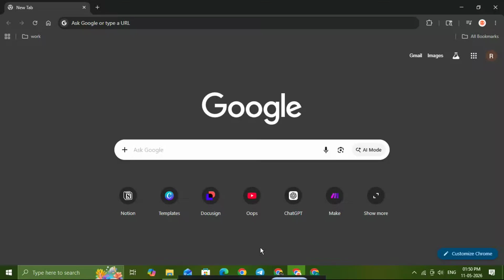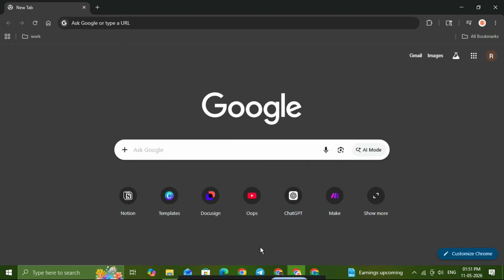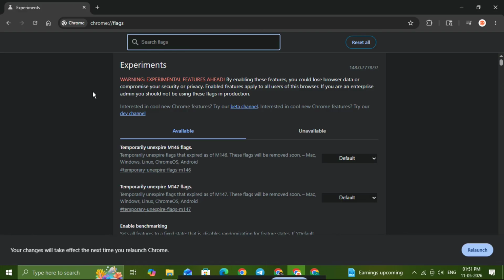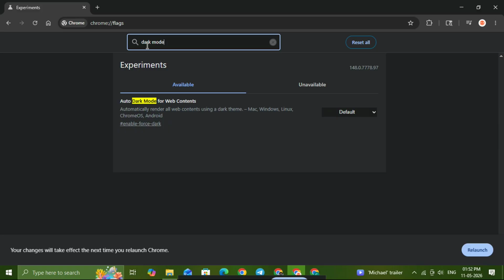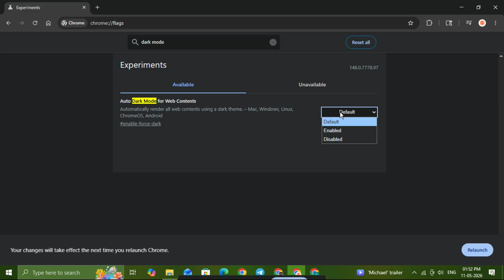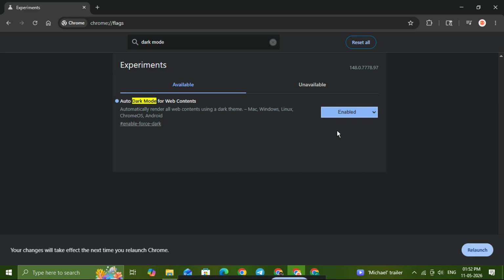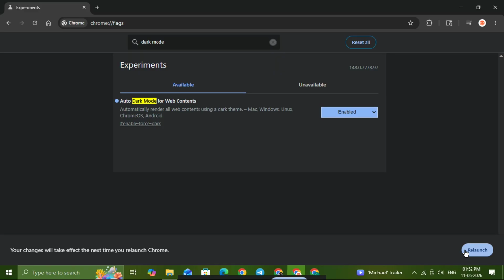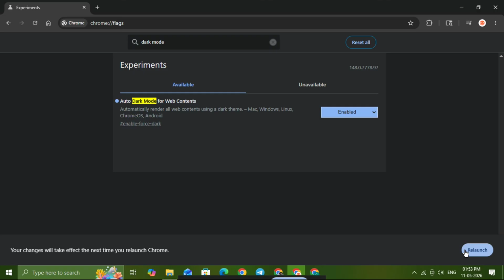How To Enable Dark Mode On All Websites In Google Chrome (Easy Guide)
Learn how to enable dark mode on all websites in Google Chrome using Chrome Flags. This quick tutorial shows you how to turn on Auto Dark Mode for Web Contents and relaunch Chrome for a darker browsing experience.

🕚Timestamps:
0:00 Intro
0:18 Open Google Chrome
0:29 Open Chrome Flags
0:46 Search For Dark Mode Flag
1:06 Enable Force Dark Mode
1:29 Relaunch Chrome
1:42 Outro

✍️What You'll Learn In This Video:
• How To Enable Dark Mode On All Websites In Google Chrome
• How To Open Chrome Flags And Find Hidden Settings
• How To Use Auto Dark Mode For Web Contents
• How To Relaunch Chrome To Apply Changes
• How To Make Browsing Easier On Your Eyes

💡Pro Tips:
• If a site looks weird after enabling dark mode, try refreshing the page first.
• Some websites may render slightly differently depending on their layout.
• Chrome Flags are experimental, so use them carefully.
• You can always switch the setting back to Default if needed.
• This works best for reducing bright white pages at night.